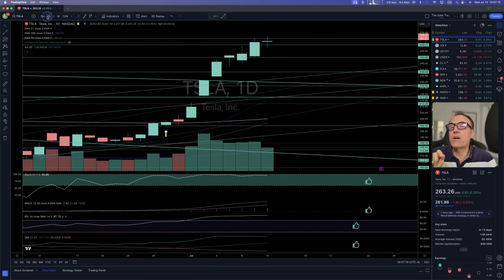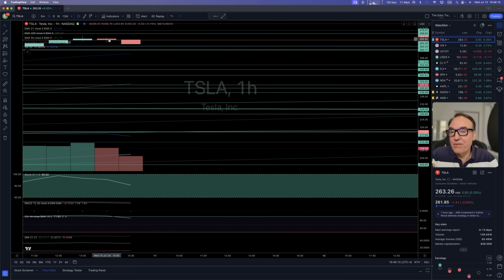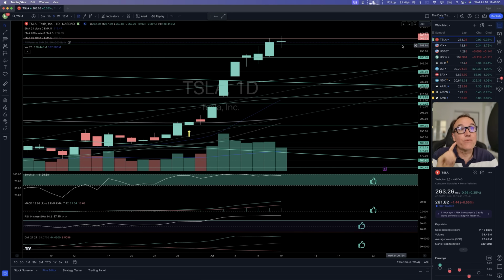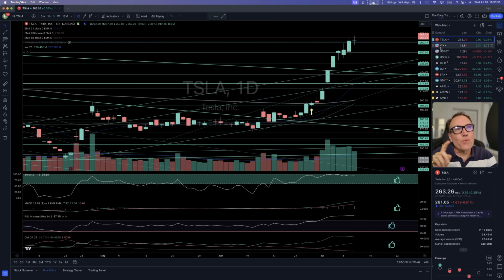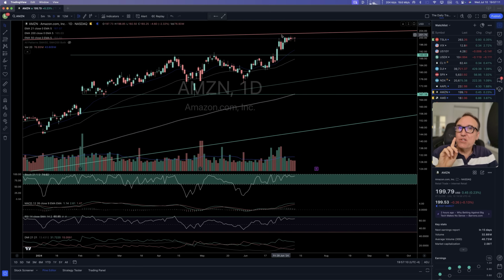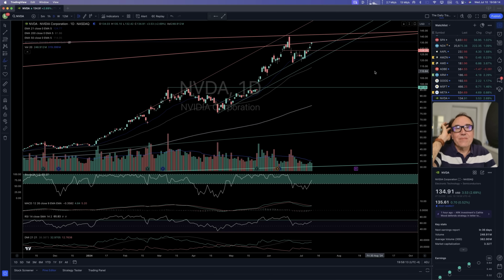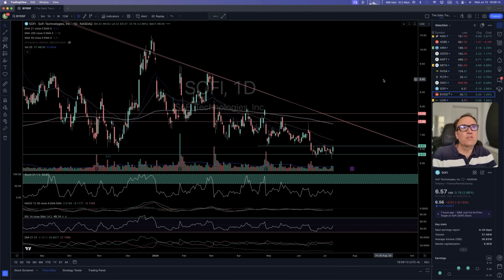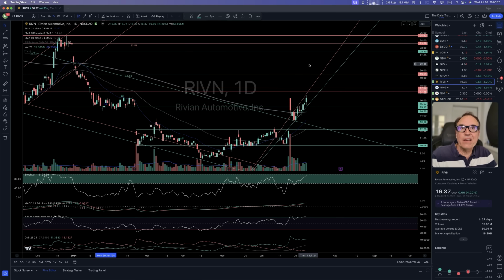Tesla Stock : What is happening?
Enroll in my Live Master Class : How to draw trendlines that predict future stock movements.

Daily Stock Market Analysis - Technical Analysis Tips and Insight

Tesla's Tug of War: Breaking Key Resistance Levels & Market Analysis | Masterclass Announcement

In this video, we examine Tesla's attempts to break the significant resistance level of 265.32, discussing its historical impact and current market behavior, including a tug of war between buyers and short sellers. We also cover other major stocks and market indicators, mentioning the overall positive market trend. Additionally, an upcoming masterclass on drawing effective trend lines for stock market prediction is announced, providing viewers an opportunity to enhance their technical analysis skills.

00:00 Introduction to Key Resistance Level
00:55 Analyzing the Hourly Chart
01:43 The Battle Between Buyers and Sellers
03:00 Upcoming Masterclass Announcement
05:55 Market Overview and Key Stocks
10:34 Tesla's Upcoming Events and Final Thoughts

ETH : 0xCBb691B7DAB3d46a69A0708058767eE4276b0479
BTC : bc1q5v5sm978f02uag9nyjeyq8s26r452jqsgw5dhe
DogeCoins : DGVhwNZGeRme2dTkvDwDVh7gTjAJRwrdKK

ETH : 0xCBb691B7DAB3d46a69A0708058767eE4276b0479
BTC : bc1q5v5sm978f02uag9nyjeyq8s26r452jqsgw5dhe
DogeCoins : DGVhwNZGeRme2dTkvDwDVh7gTjAJRwrdKK